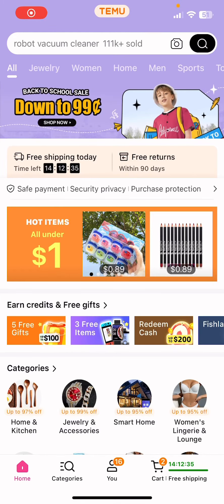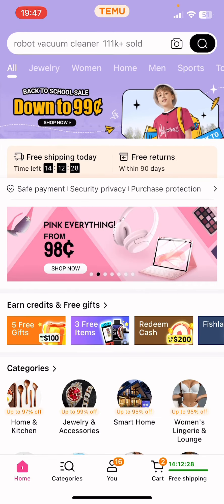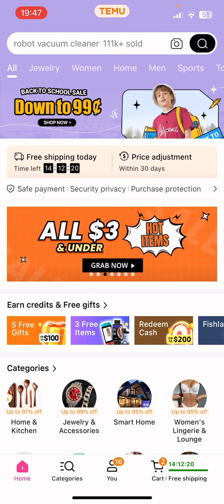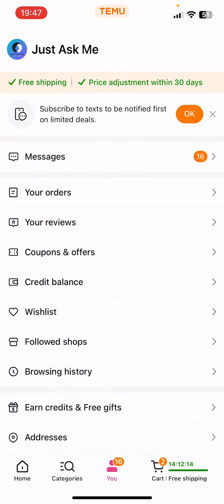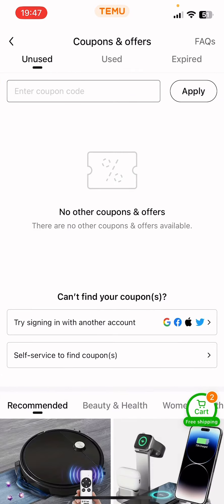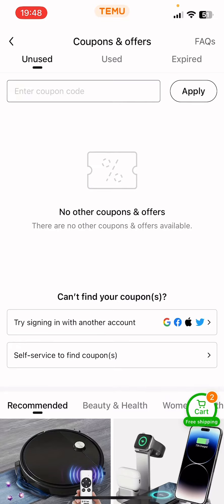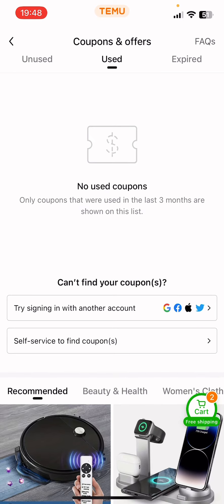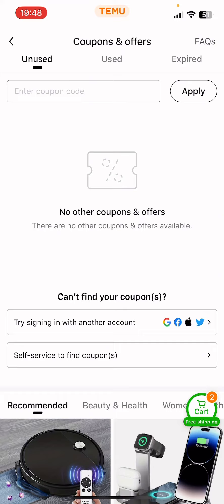How to find unused coupons in Temu?